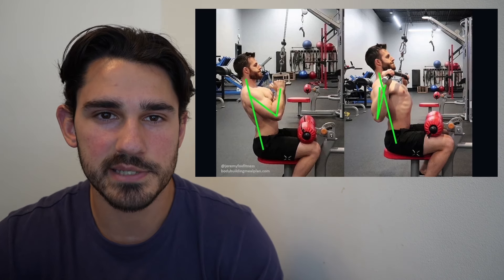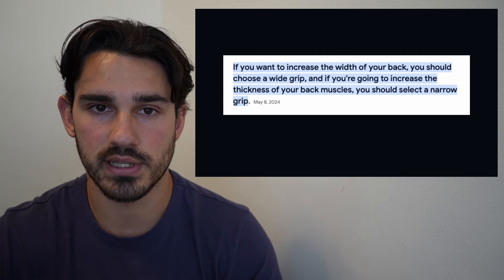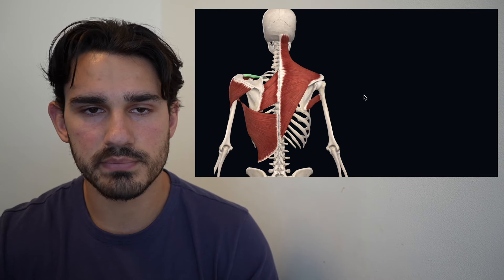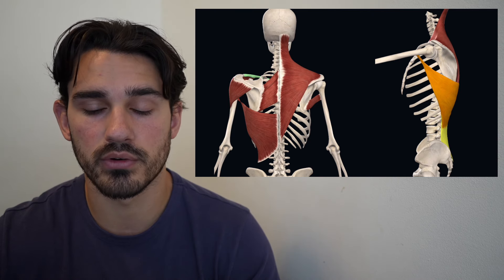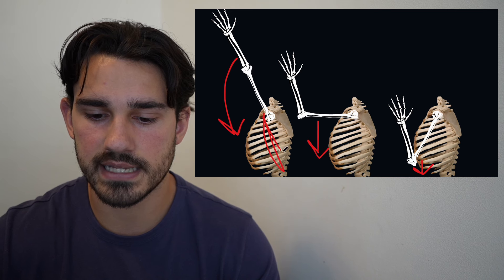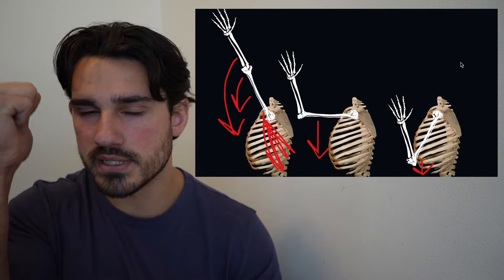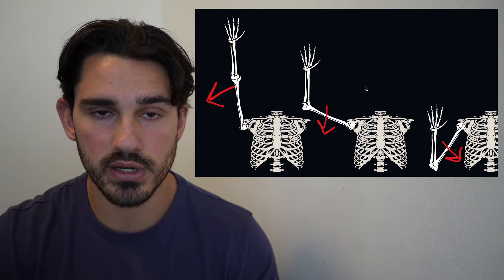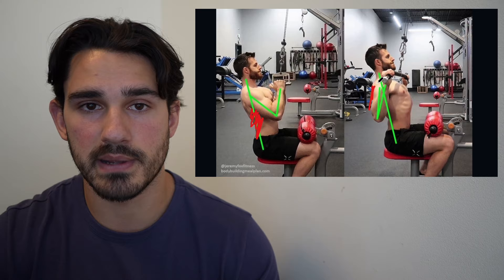Wide VS Narrow Pull-Downs: Which is Best? (Anatomy Explained)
Time stamps:
0:29 - Understanding the anatomy of the back
2:34 - Differences between narrow and wide grip pull downs
3:44 - Narrow grip pull downs
4:57 - Wide grip pull downs
6:10 - Lats and upper back both engaged in pull downs
7:29 - Both pull downs are viable options